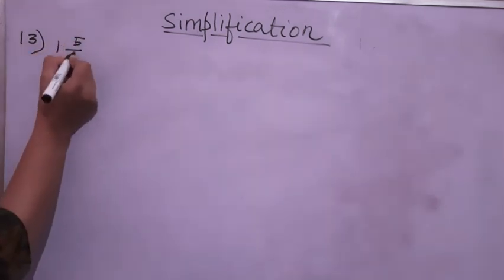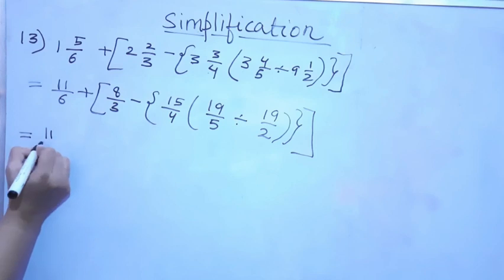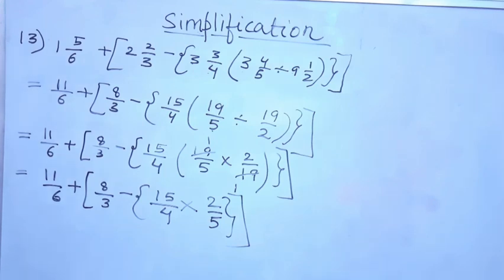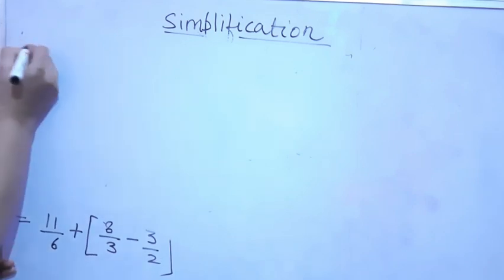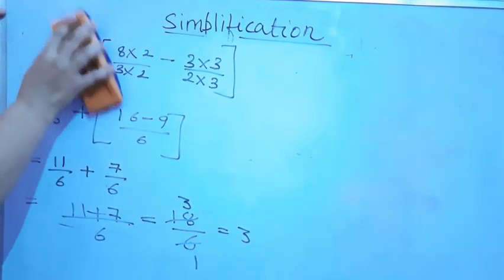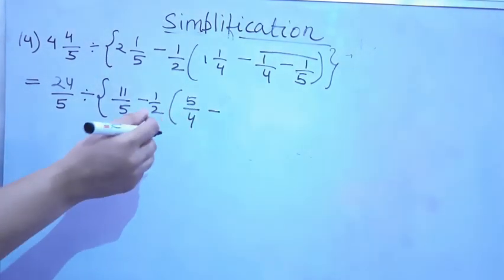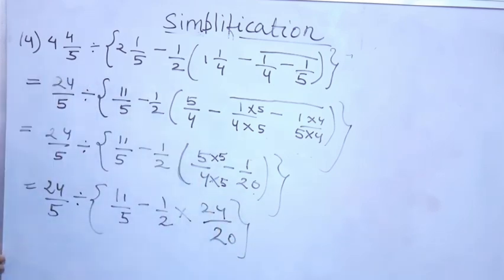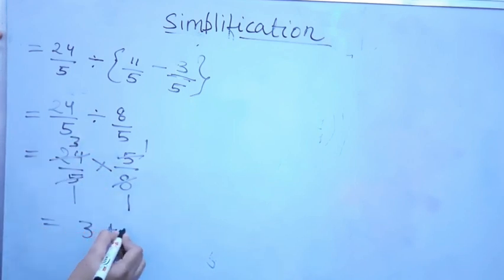Simplification Part 6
Class 6